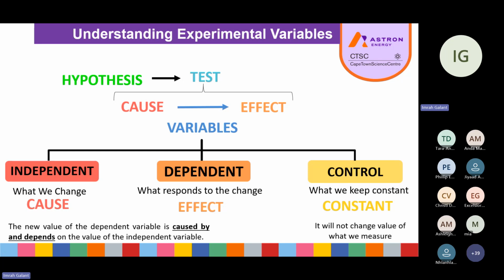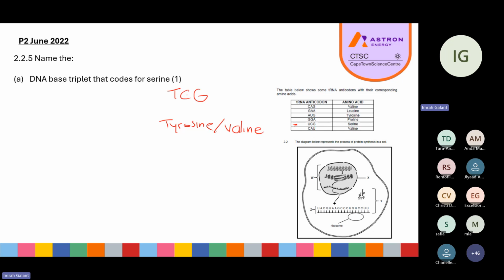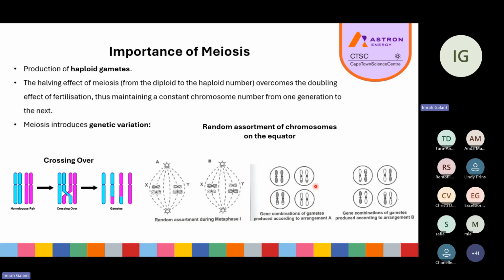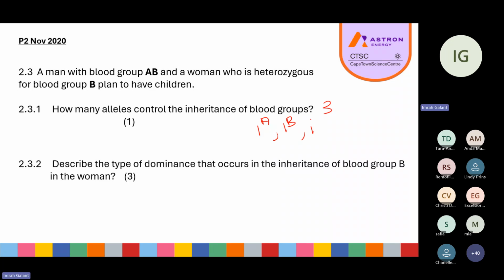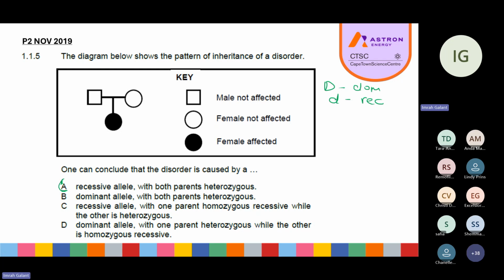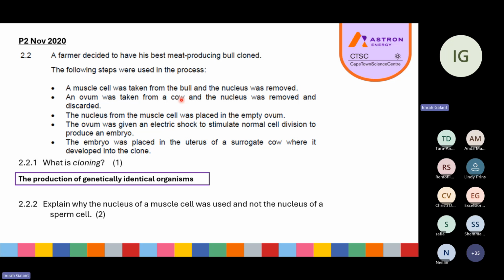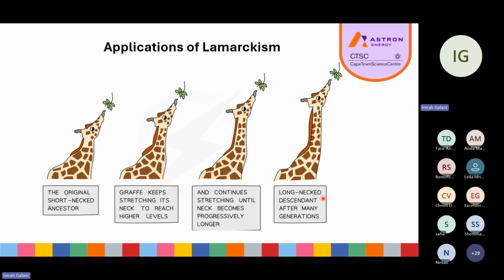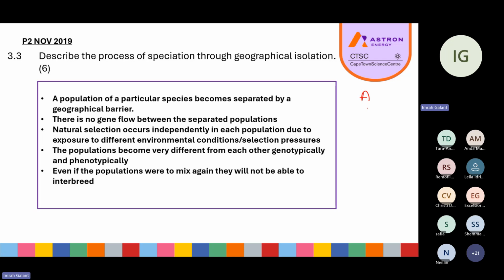LIFE SCIENCE PAPER 2